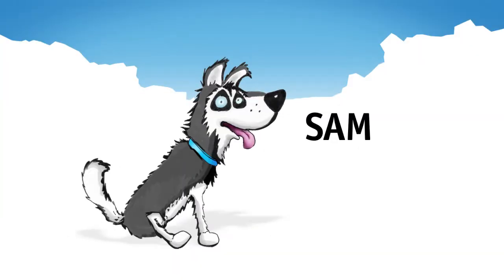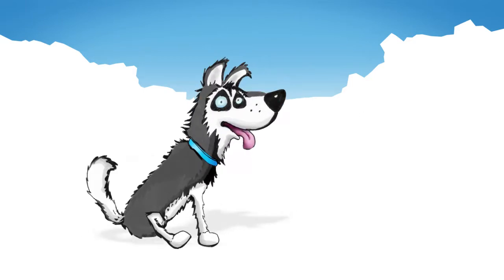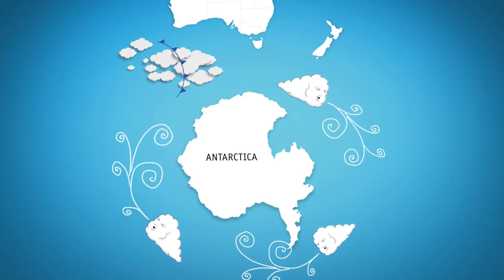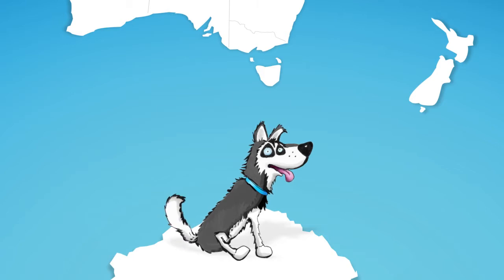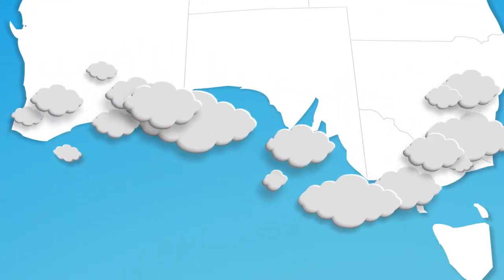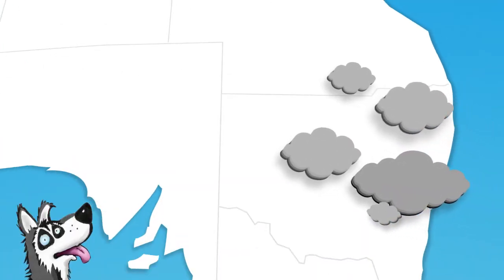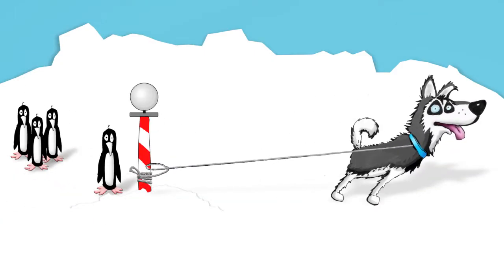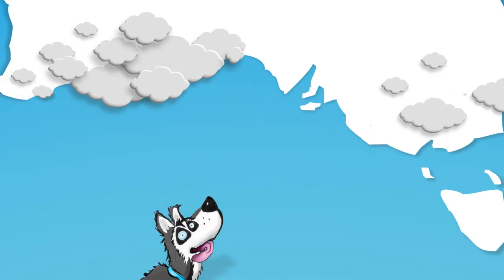Climatedog Sam: bringer of cold fronts from the Southern Ocean (Southern Annular Mode)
Meet Sam. Sam herds cold fronts up from the Southern Ocean, a significant source of rain for much of southern Australia.

If we take a look at the Southern Ocean, we can see westerly winds roaring around Antarctica, throwing out cold fronts of stormy wet weather.

The strength and position of these winds is known as the Southern Annular Mode, or Sam.

Sam is an unreliable climate dog, often changing behaviour over a matter of weeks.

This can affect southern Australia’s rainfall in winter, and even parts of eastern and northern Australia’s rainfall in summer.

When Sam is tied up, strong winds are pulled south towards Antarctica and there is a reduction in the number and strength of cold fronts that reach southern Australia, reducing winter rainfall.

When Sam is let off the leash, this can drive westerly winds further north, increasing the chance of cold fronts and rainfall across the southern states.

But in summer, Sam acts a bit differently. If Sam is sitting further south, it can actually coax more moisture and summer rain over parts of eastern & northern Australia.

Sam’s behaviour is complicated, and is linked to what the other Climatedogs are up to.

However, over recent decades Sam has been tied up more often, resulting in fewer cold fronts and less cool-season rainfall for parts of southern Australia.

Scientists are watching this climate dog closely, hoping to tease out how it may impact our weather and seasonal climate variability down the track.